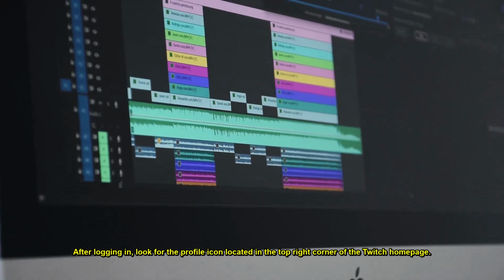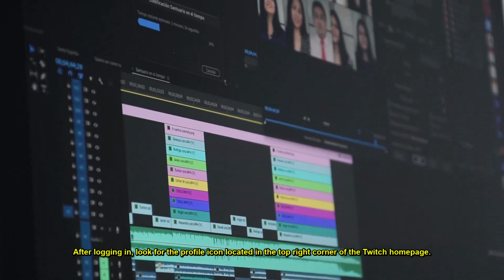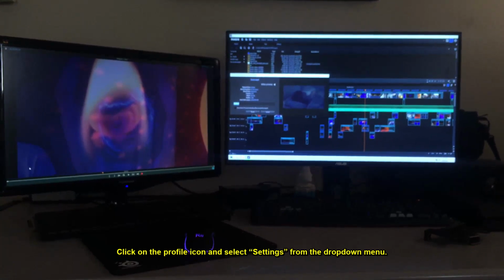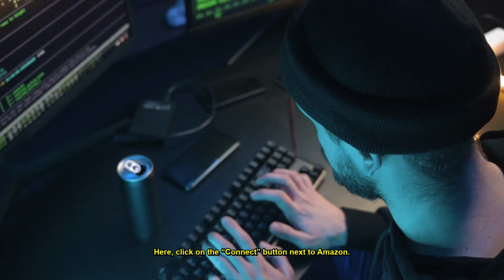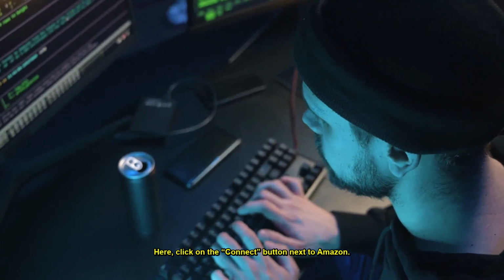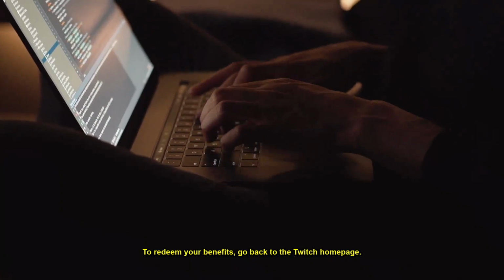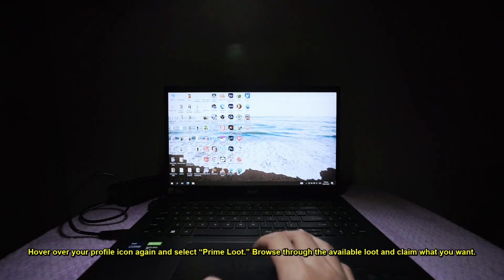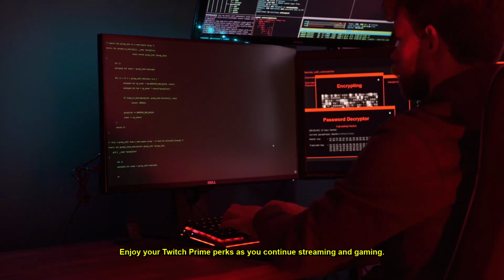How to activate Twitch Prime with Amazon Prime - Step by Step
Unlock the full potential of your Twitch experience with our step-by-step guide on how to activate Twitch Prime using your Amazon Prime membership! In this video, we’ll walk you through the simple process to connect your accounts, enjoy exclusive in-game loot, free monthly channel subscriptions, and more. Whether you're a seasoned streamer or a new viewer, this tutorial is perfect for you. Don’t miss out on the benefits of Twitch Prime—watch now and level up your gaming experience!